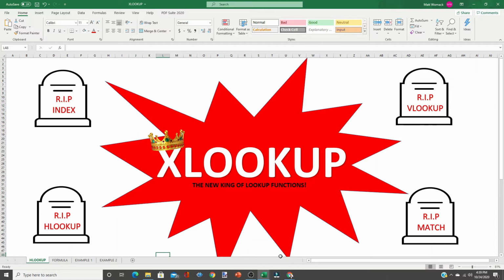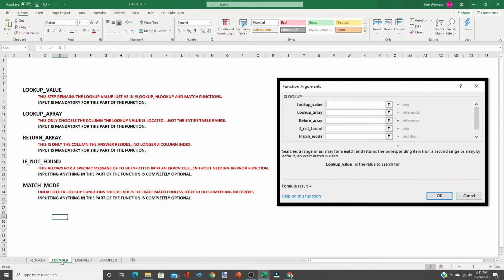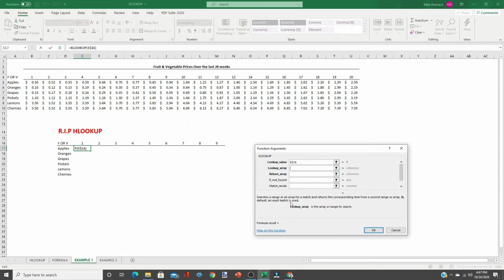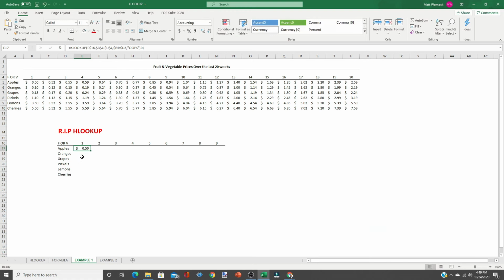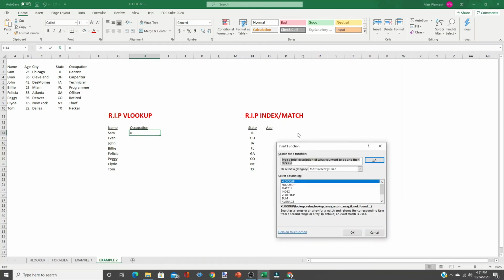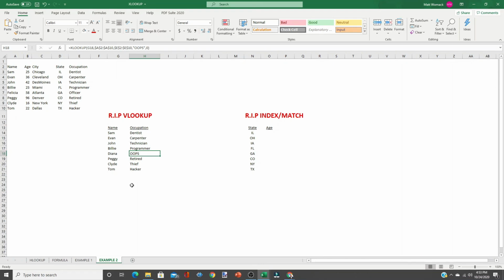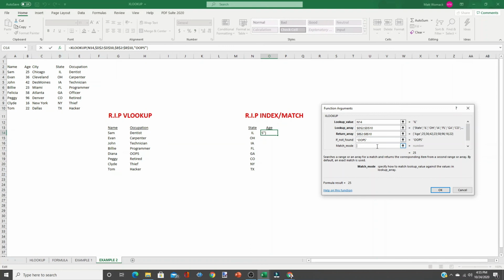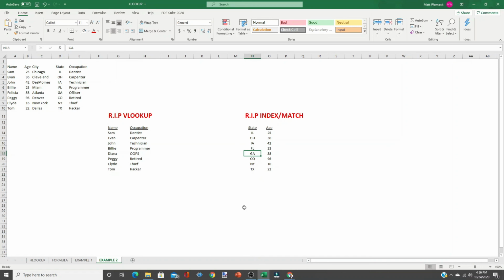XLOOKUP The New Lookup King [3 Examples In 15 Minutes!]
XLOOKUP is #1 Excel lookup function (by far the best Excel function) and watching this video tutorial will show you how to improve speed to answer by removing the need to use multiple Microsoft Excel lookup functions because XLOOKUP can do the work of VLOOKUP, HLOOKUP and Index/Match! I guarantee this Excel tutorial will make you an XLOOKUP master in less than 15 minutes!

What is XLOOKUP? XLOOKUP is the most versatile, flexible and all-in-one lookup function that makes VLOOKUP, HLOOKUP and Index/Match functions obsolete because it has the functionality to do everything each of the mentioned lookup functions were built to do in less time! This Excel function is truly built for analysts!

This Excel lookup function doesn't require column or row indexes and automatically defaults to returning an Exact Match. Another benefit of the XLOOKUP function is not having to use an "Iferror" function to remove or identify errors, because the XLOOKUP function in Excel builds this in by allowing the analyst to tell Excel how to react and respond if an error occurs.

XLOOKUP in Excel is now the new king of the lookup functions and most likely the only lookup function you will need to utilize going forward.

This tutorial provides 3 different examples along with function formula definition all explained in an easy to follow format while teaching this newest XLOOKUP function in under 15 minutes!

Provided below is a link to the XLOOKUP spreadsheet used during the tutorial.